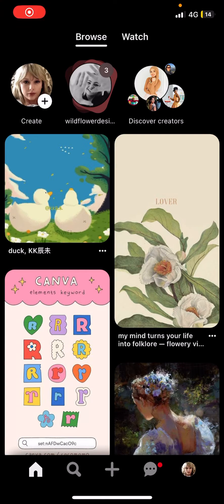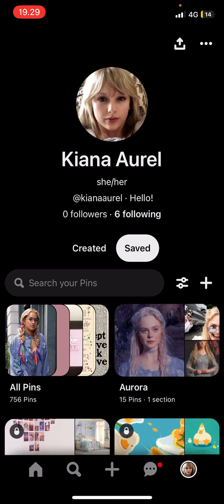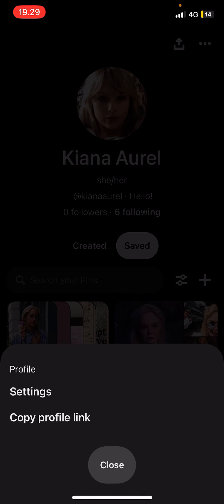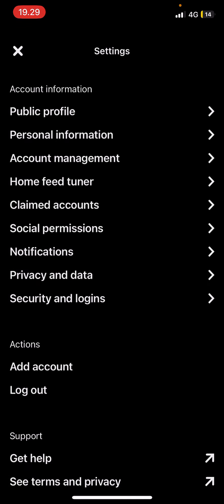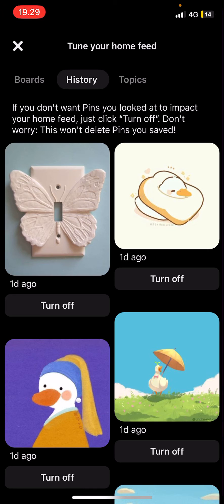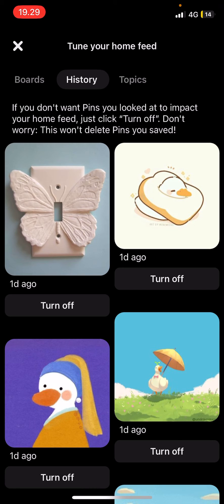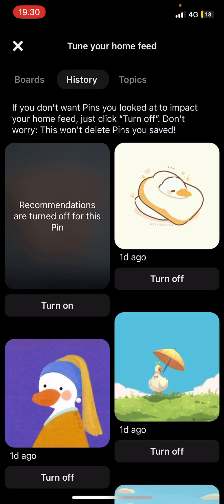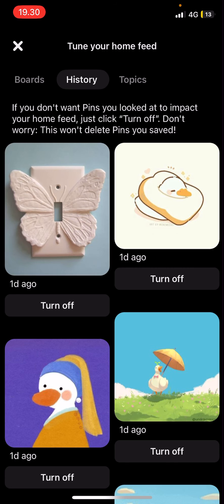Tutorial: How To See Pinterest History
See your Pinterest history by watching this tutorial.